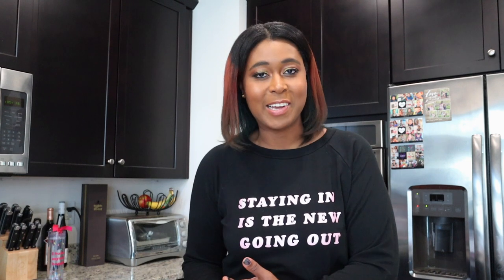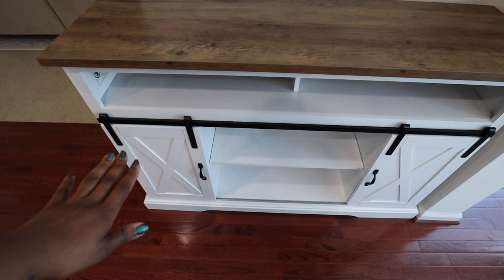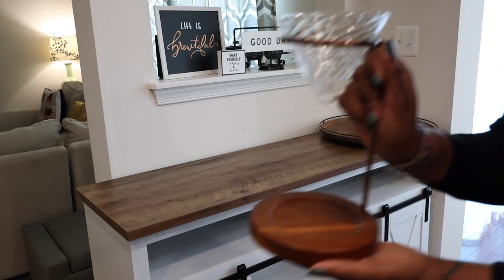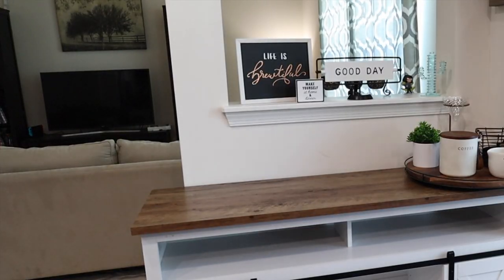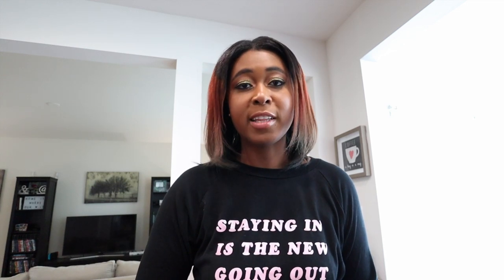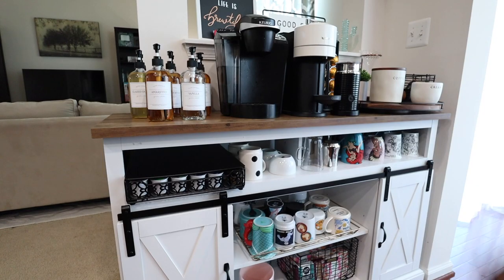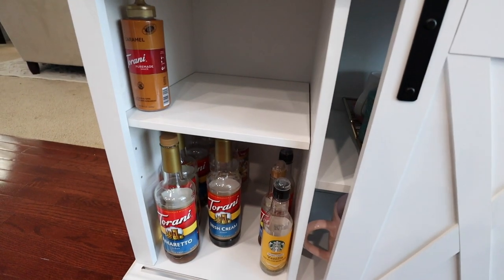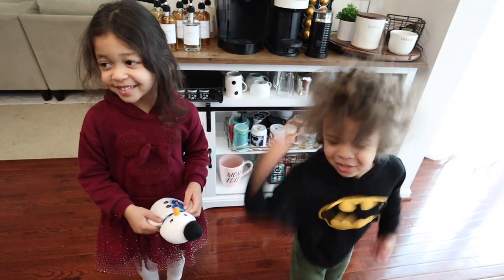DIY Coffee Bar Setup | How to Create a Coffee Station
Sharing my DIY Coffee Bar/Coffee Station decorating ideas and a look at how I styled my new coffee bar! Making coffee at home never looked so good! I love a cute coffee bar!